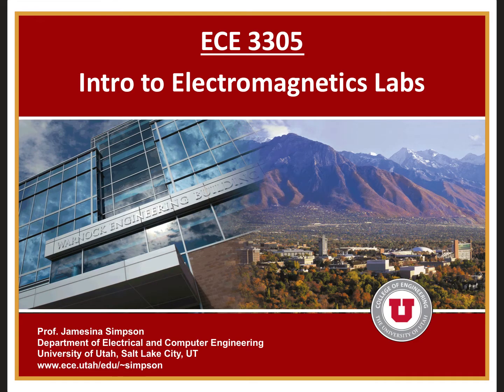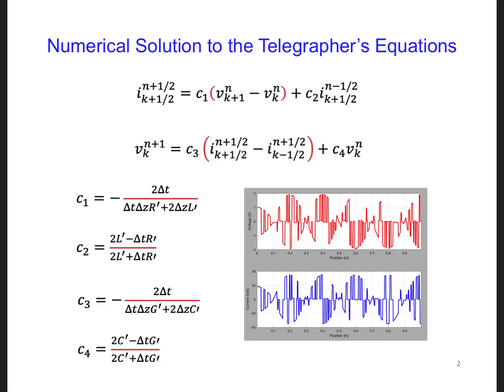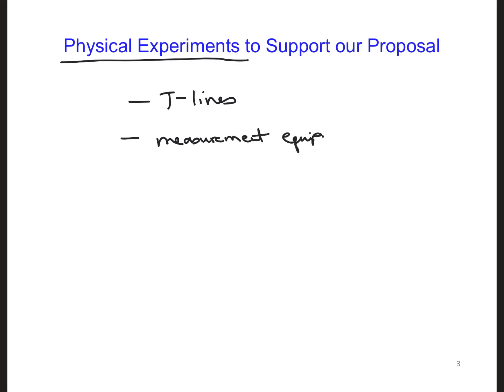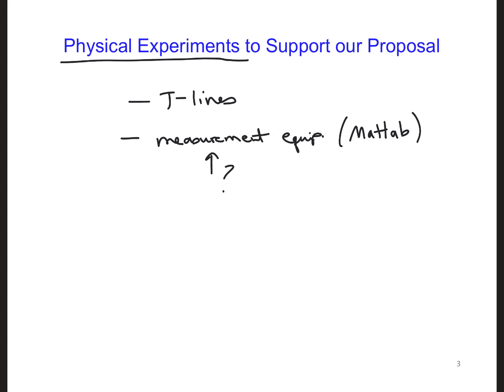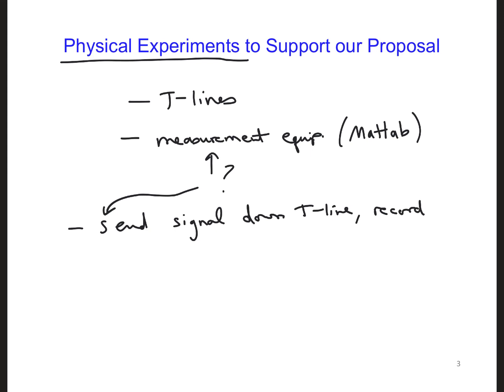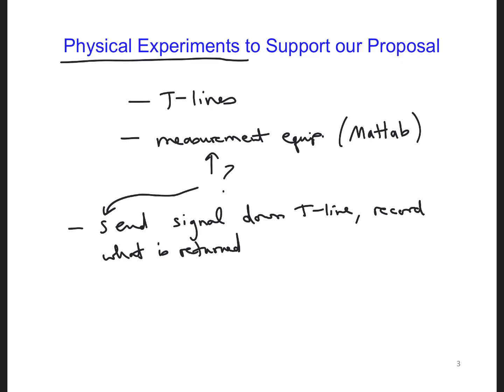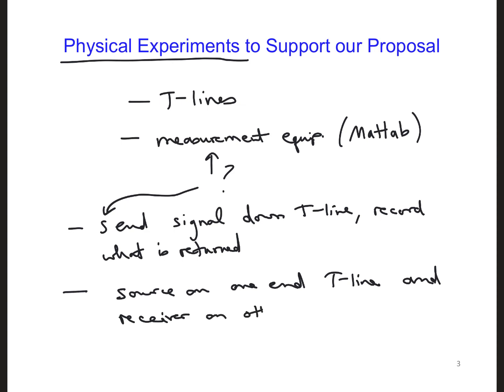Week 5 Slides 1